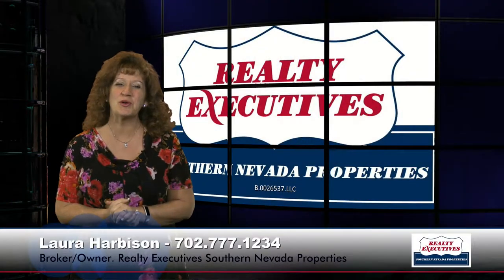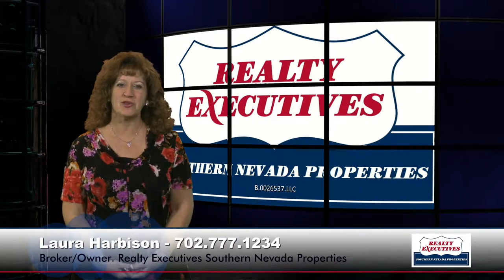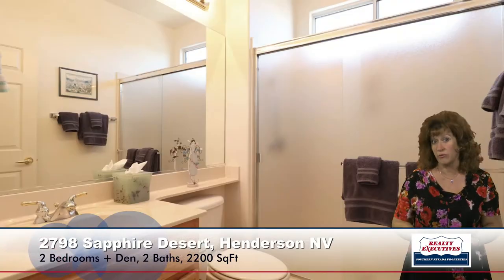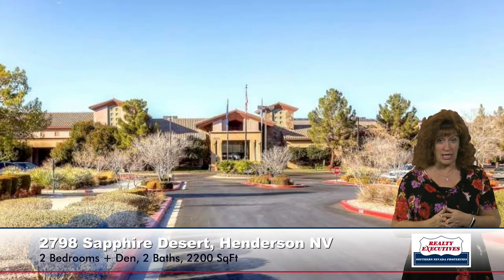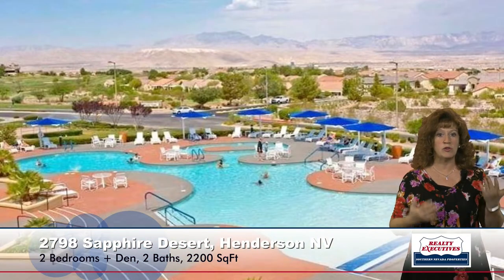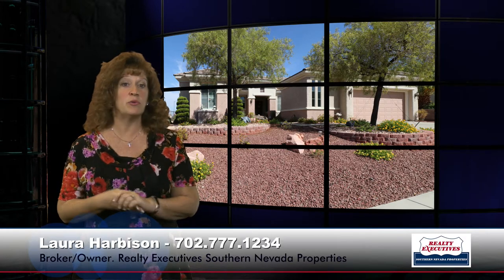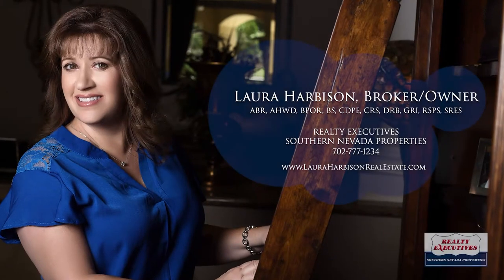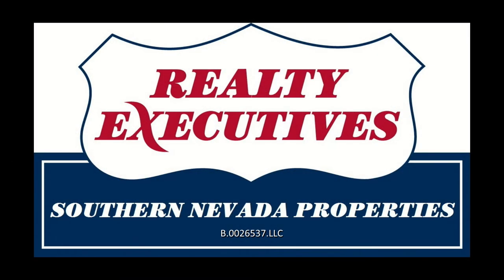Tour 2798 Sapphire Desert Drive, Henderson with me!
Immaculate Liberty Floorplan! Elevated lot w/views! Island Kitchen boasts Quartz Countertops, Recessed Lighting, Pantry, Nook, & Tile Flooring. Formal Living & Dining Rms. Family Room w/ Tile Flooring. Spacious Master Suite features Bay Window, Walk-in Closet with Custom Closet Organizers, & CF. Master Bath w/Garden Tub, Separate Shower w/ Seat & Grab Bar, Dual Sinks, & Tile Flooring. Generous Secondary Bedroom w/CF. HVAC units replaced in 2016!

2 Bedroom
1 bathroom
2,200 Sqft

ADDITIONAL LINKS:
Las Vegas Home Valuation Analysis